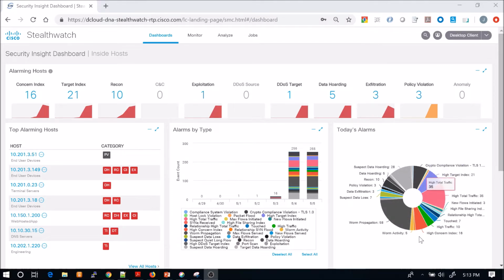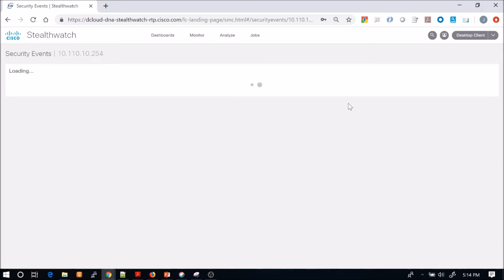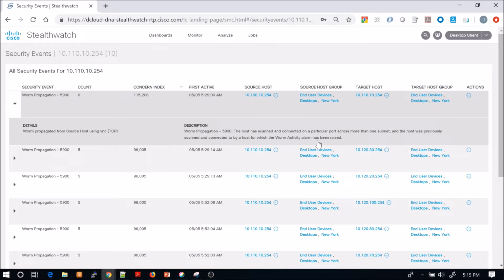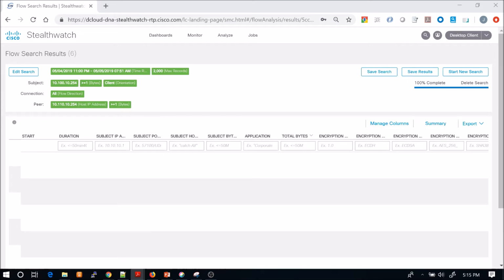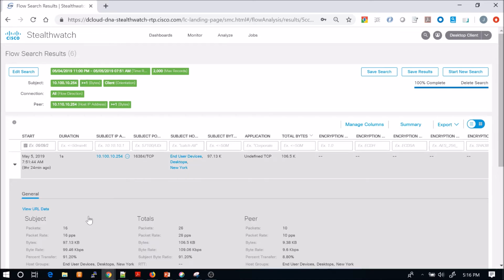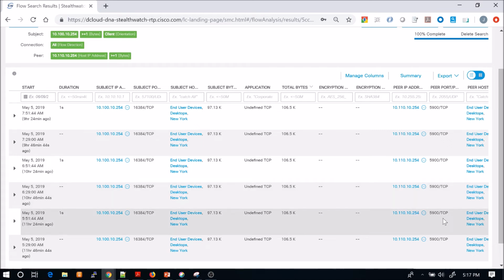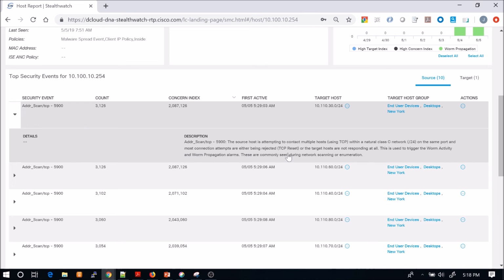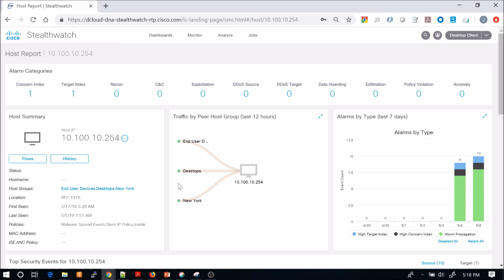21. Cisco Stealthwatch Enterprise 7.x: WebUI Reviewing Today's Alarms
This will be a walk-through of Cisco  Stealthwatch WebUI focusing on today's top alarm. We will dig into a worm propagation alarm. You can't protect what you cannot see.